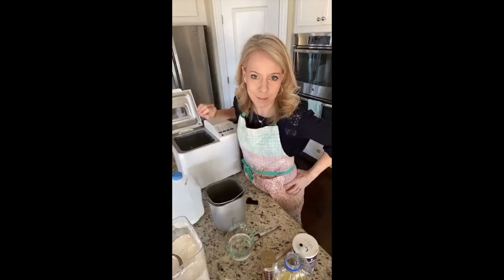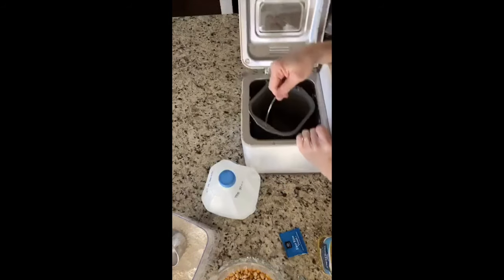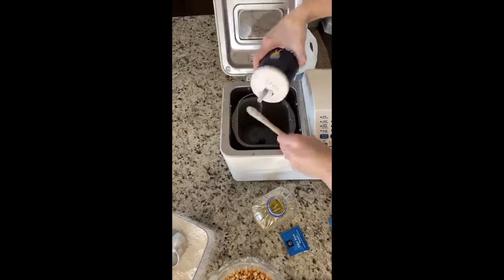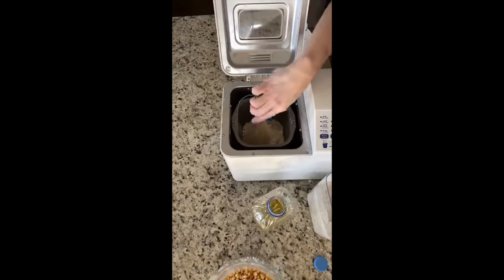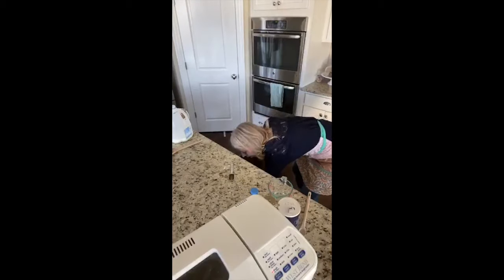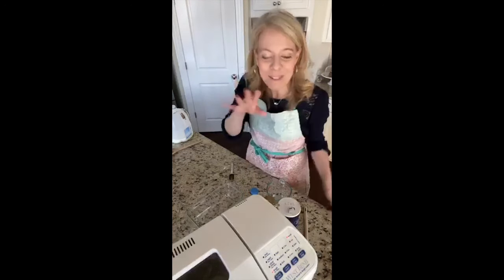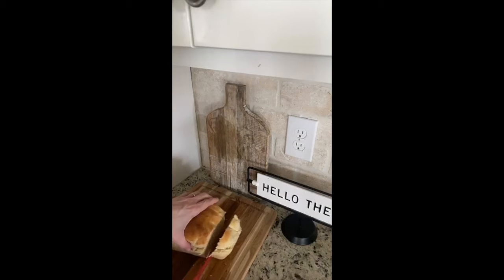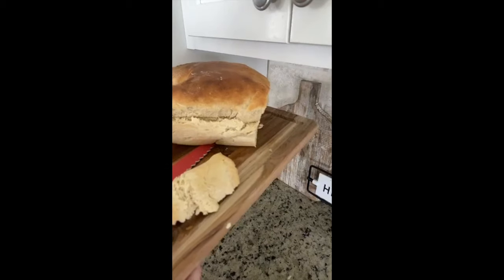Bread Machine Dough Recipe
Best Bread Machine Dough Recipe with step by step instructions: this is by far the best bread machine dough recipe I've come across, and my family loves the smell of homemade bread when I bake this!